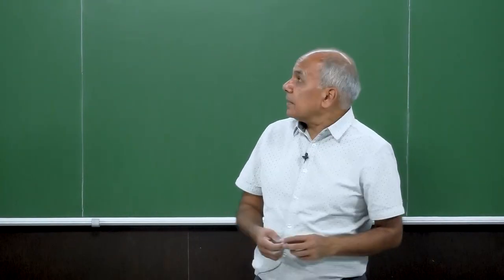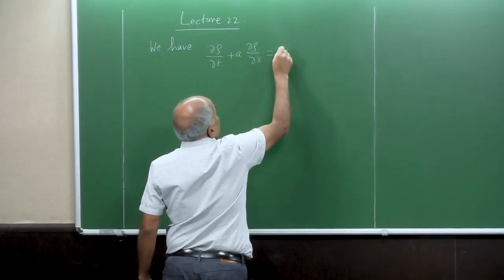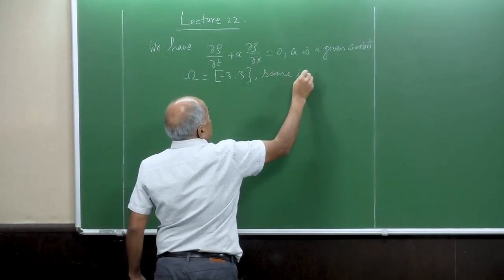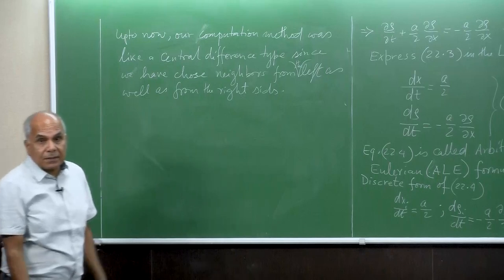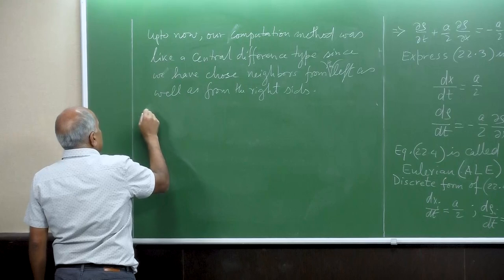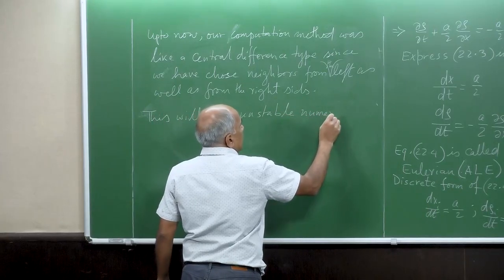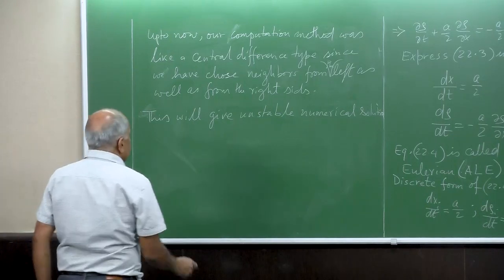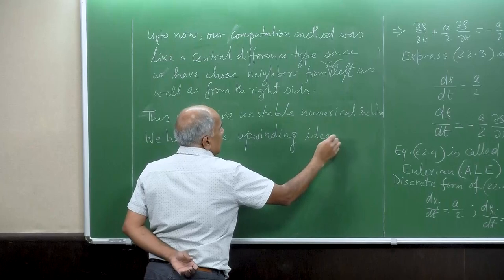Meshfree method for linear advection equation part II